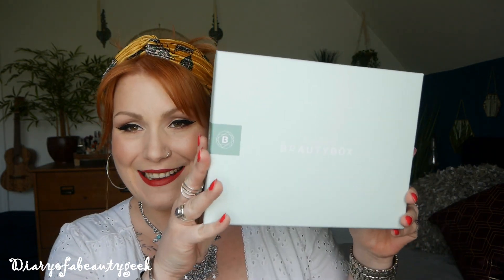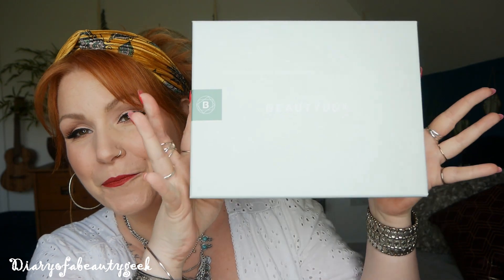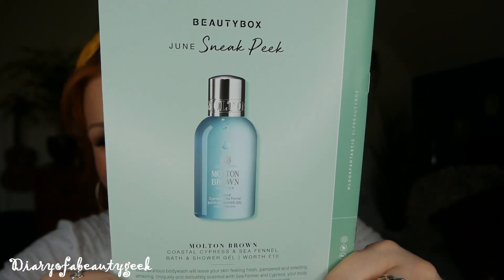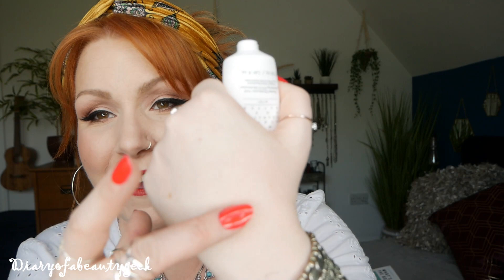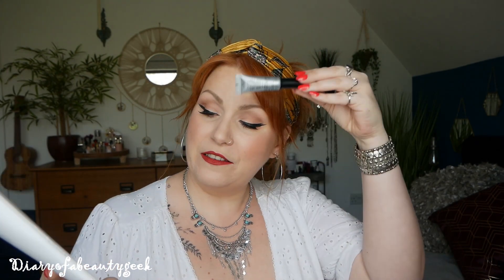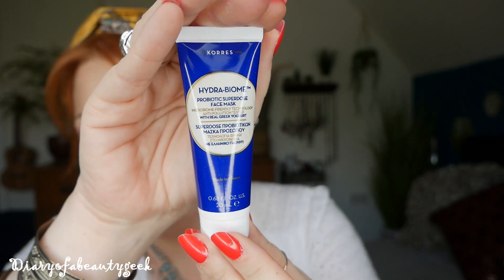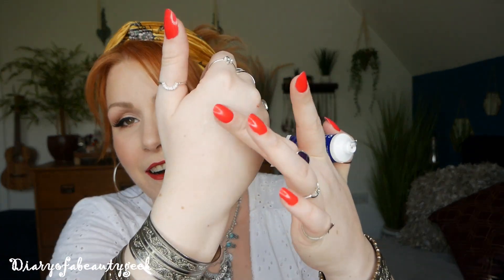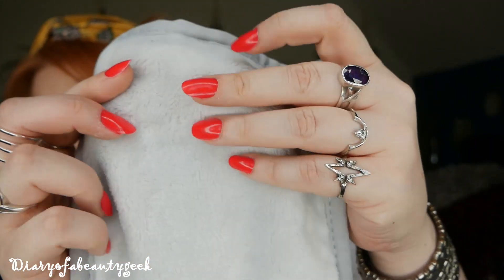WORTH OVER £140 ! LOOK FANTASTIC MAY SUBSCRIPTION BOX UNBOXING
💋MAY BOTANICAL EDIT BEAUTY BOX CONTAINS 6 BEAUTY PRODUCTS WORTH  £142 INCLUDING A £100 MOISTURISER! - SHIPS WORLDWIDE  - ALL BOXES FULLY RECYCLABLE💄

In this video I will be unboxing a new look Look Fantastic May 2020 beauty subscription box. Look Fantastic is a monthly beauty subscription box which will cost you £15 per month inc p+p after your 2nd box and offers worldwide shipping. If you opt for a 3 month, 6 month or 12 months subscription the cost per month reduces. You can cancel anytime if you opt for the monthly subscription.  Claire x

(I.e a 12 month subscription is reduced to £13 per month and the code gives you 10% extra off your first box)
"DUE TO INCREDIBLE DEMAND OUR MAY 'BOTANICAL' EDITION BEAUTY BOX IS NOW SOLD OUT!
But don’t worry…if you’re a lover of all things beauty, you can still get your hands on an amazing mystery box worth over £50 – filled with 6 fantastic beauty treats, delivered directly to your door.
Don’t miss out! Get this mystery box today for just £10!"
(Info taken from Look Fantastic website)

🦋Look Fantastic limited edition boxes:
Look Fantastic X Ren Clean Skincare Beauty Box Worth £115 Costs £45/£40

Win a April Look Fantastic Box Open Internationally (ends 4th June)

💰Money off Links & Subscriptions:
*Graze *** for your 1st, 5th & 10th box free (£4.49 a box)

Diaryofabeautygeek
Pembrokeshire
SA61 9EA